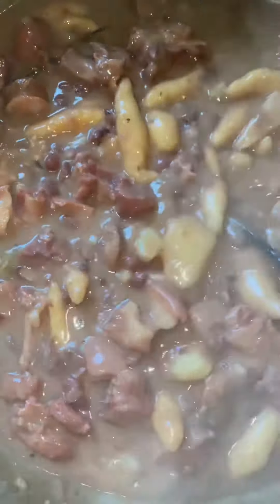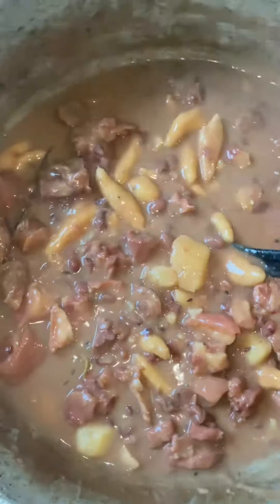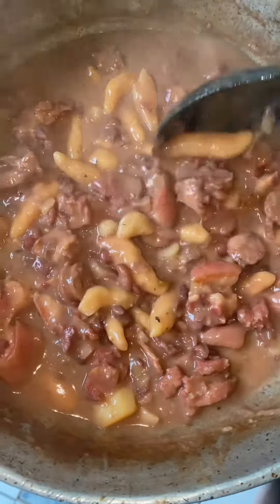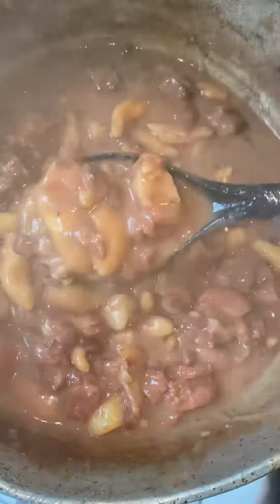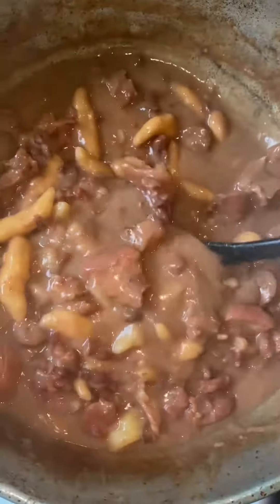How To Make Stew Peas with Pigtail